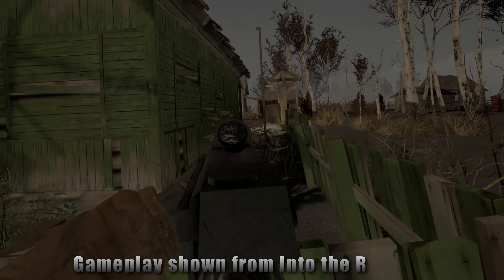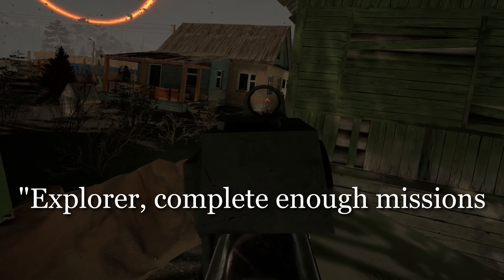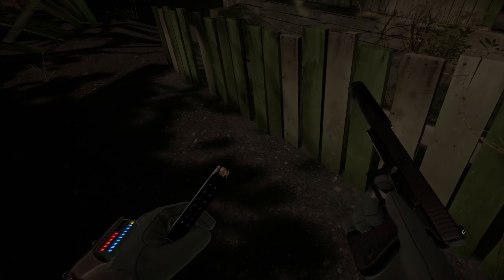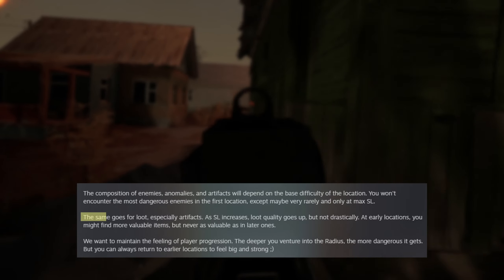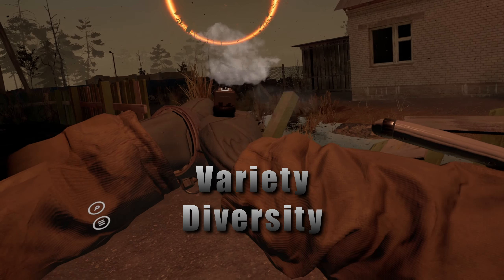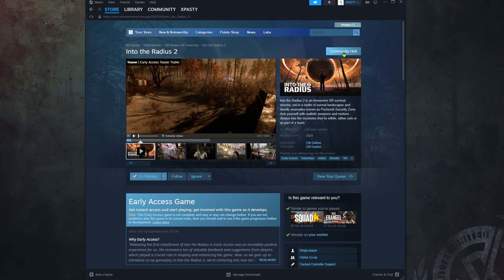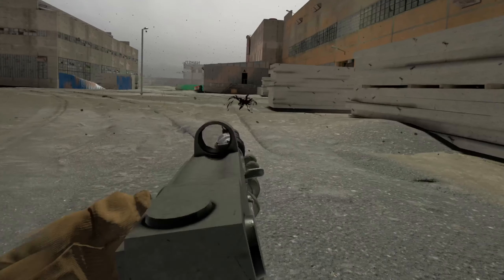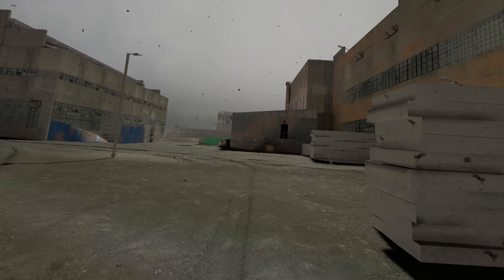More Development Updates for Into the Radius 2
Just a quick little update video here with some new information that has come out within the last month regarding the development of Into the Radius 2. Make sure to check out the first video if you aren't already up to speed with what we should expect to see from ITR2!

Music (in order of appearance):
Konstantin Knerik - Into the Radius Main Theme